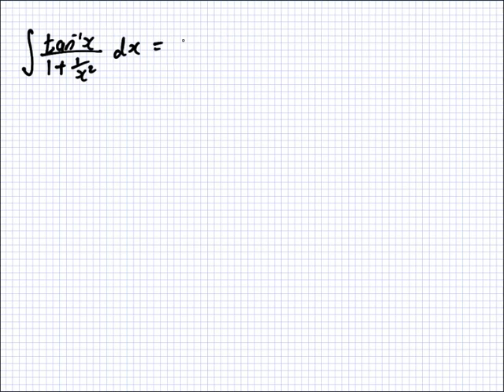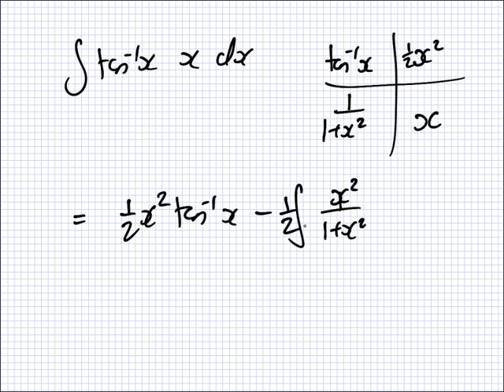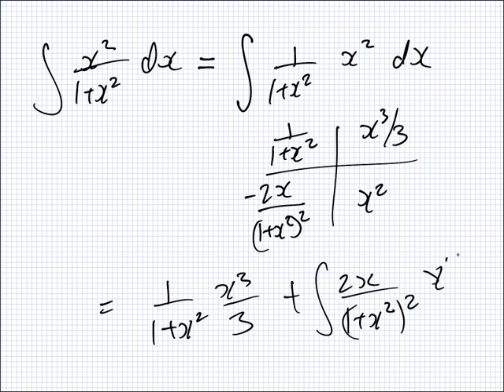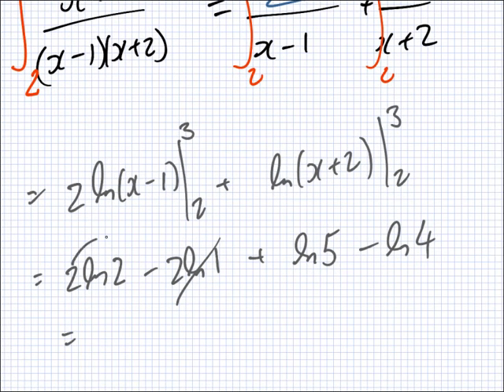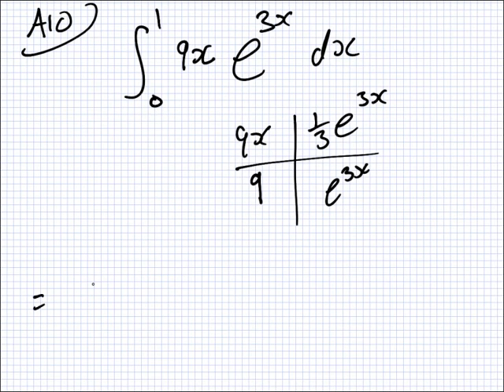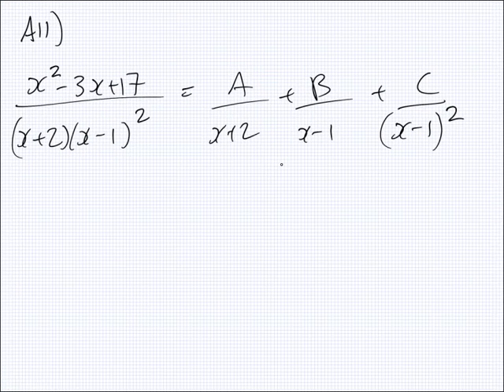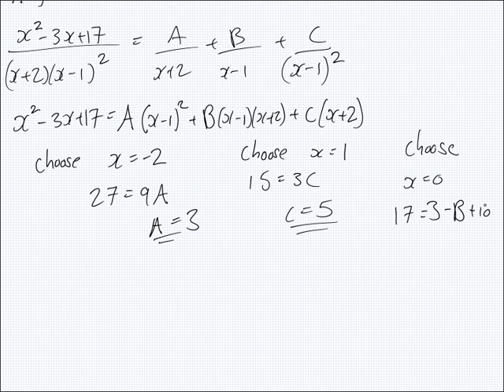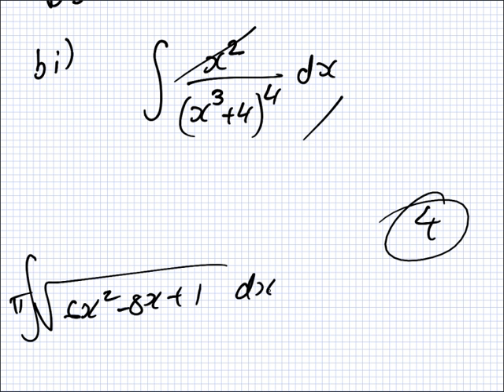Maths for Science | 1819 Intake 1 | Tutorial | Group A and B | 29-03-2019